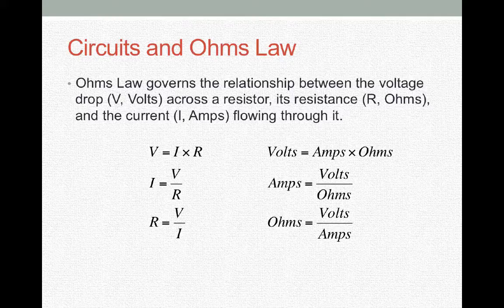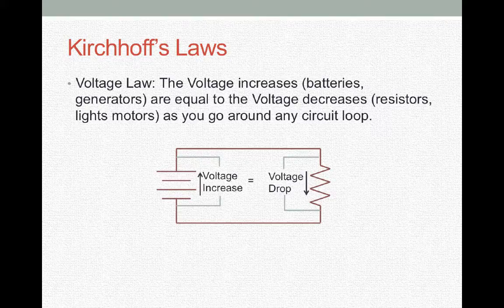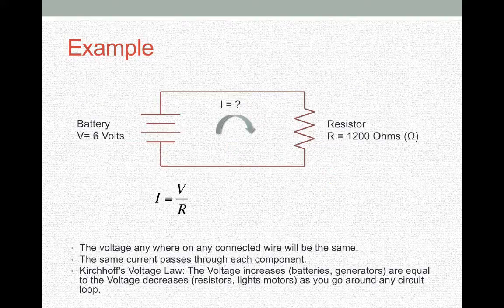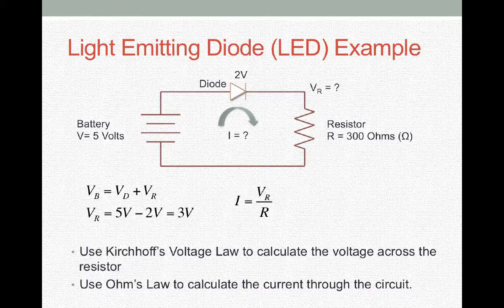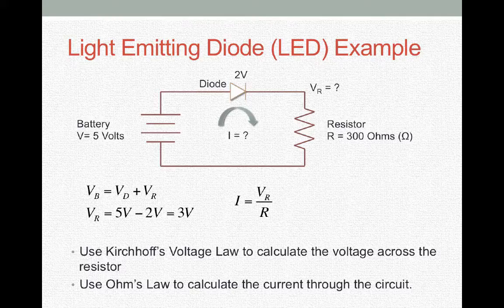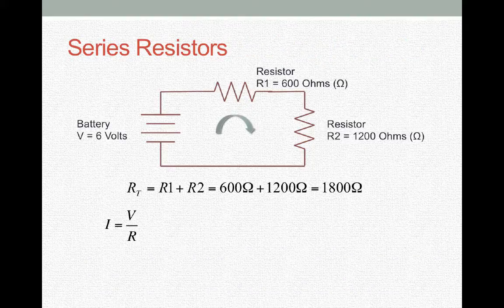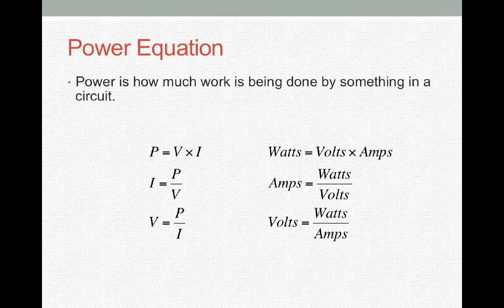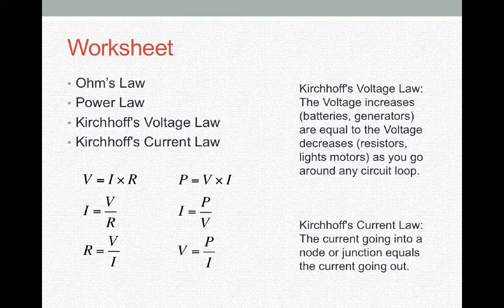Video 4-2 Fundamentals of Electricity Part 2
This is a video for the Engineering Principles course in Utah.

Laws that govern circuits: Ohm's Law, Power Law, Kirchhoff's Voltage and Current Laws

Table of Contents:

00:52 - Kirchhoff’s Laws
01:22 - Kirchhoff’s Laws
02:02 - Example
03:05 - Light Emitting Diode (LED) Example
04:48 - Series Resistors
05:38 - Power Equation
06:23 - Power Example
06:57 - Worksheet